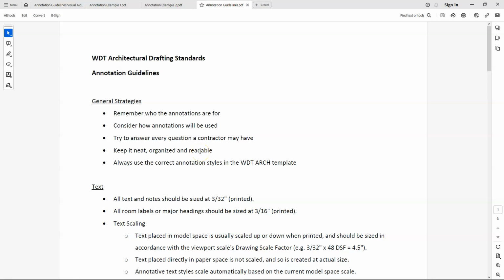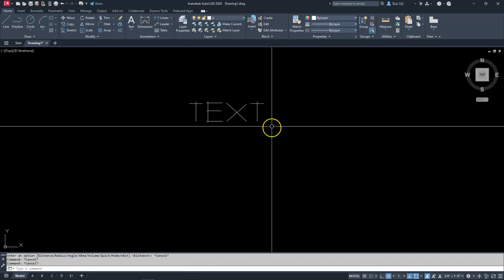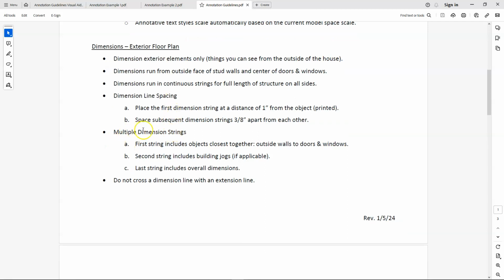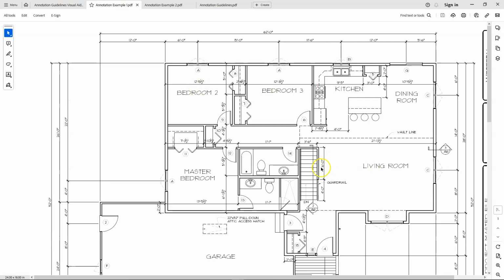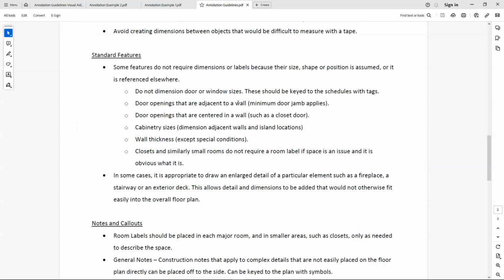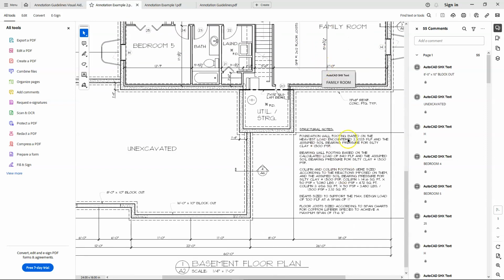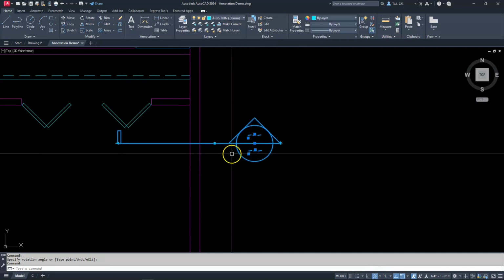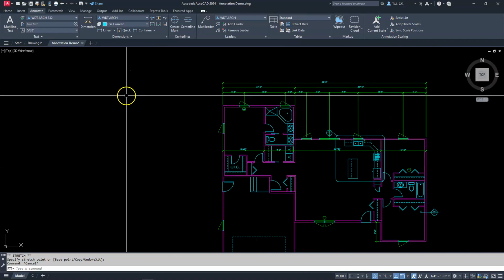AE 111 - Annotation Guidelines Discussion & Demo